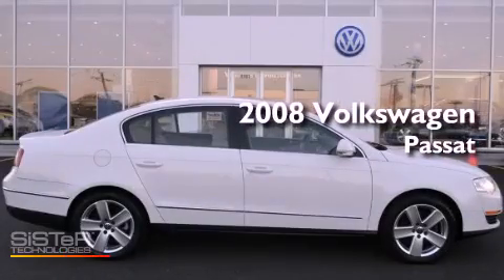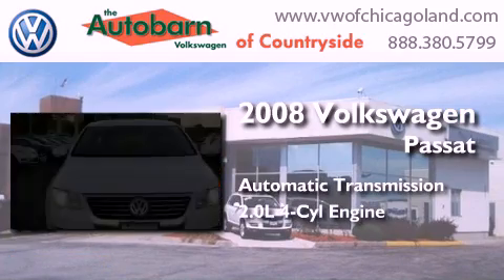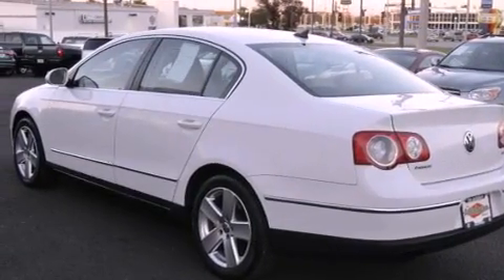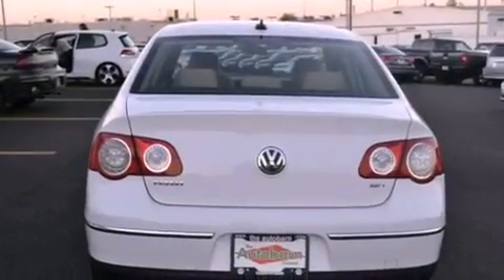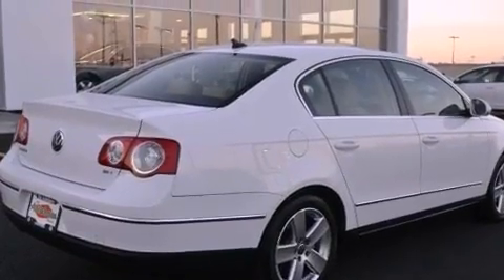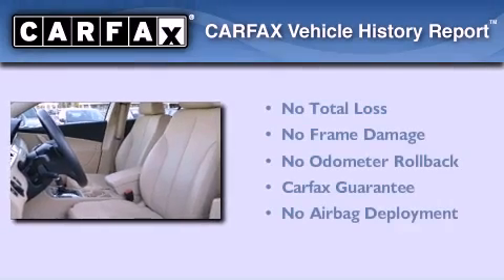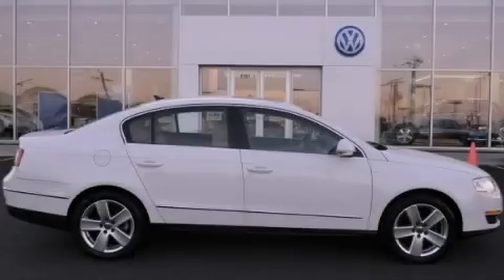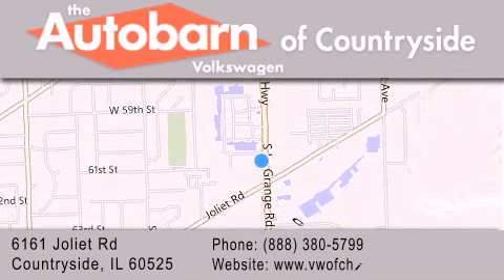2008 Volkswagen Passat Sedan Countryside IL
Year : 2008
 Make : Volkswagen
 Model : Passat Sedan
 Engine : 4 Cyl - 2.0L
 Trans . : Automatic
 Exterior : Candy White
 Miles : 77,126
 Interior : Pure Beige
 Stock : CV9884A

 6161 Joliet Rd.